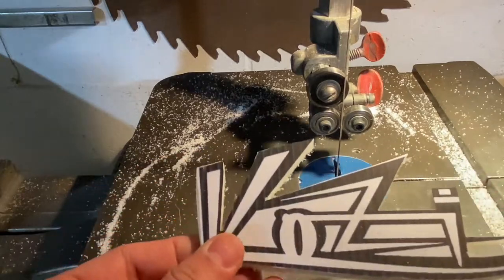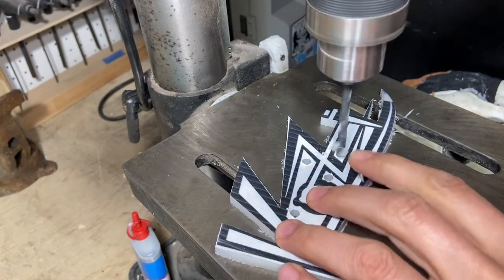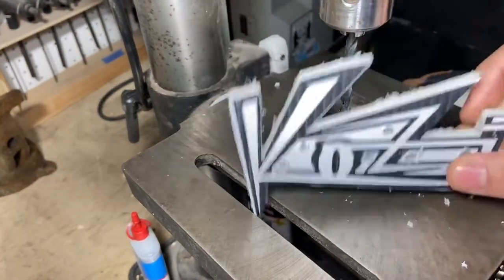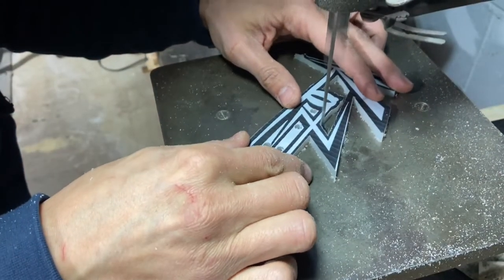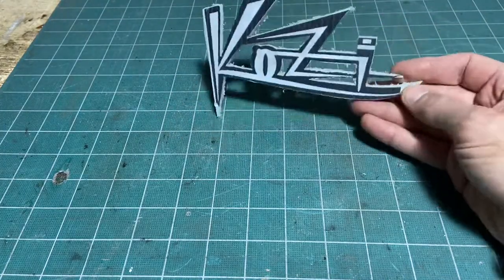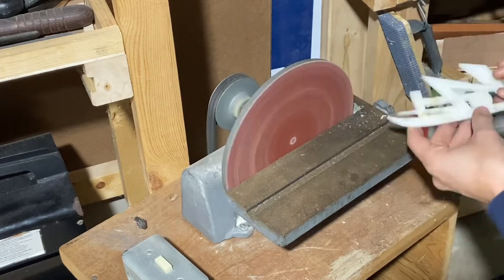Even Bottle Caps can be Recycled at Home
In this video, I use recycled plastic (HDPE) bottle caps to make my own personal logo. You have seen this on my video thumbnails and wanted to try and recreate this without using a 3D printer.

Time Stamps:
Intro - 0:00
Remove Outside Excess w Bandsaw - 0:12
Remove Inside Excess w Scroll Saw - 1:13
My Story So Far - 1:58
Clean Up Edging - 2:40
Filing the Inside - 3:06
Finishing up - 4:35